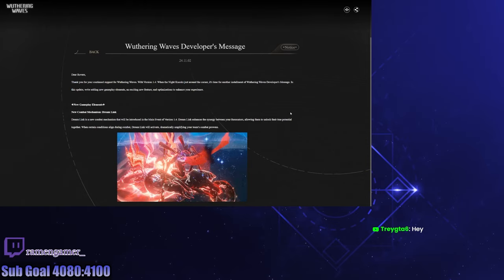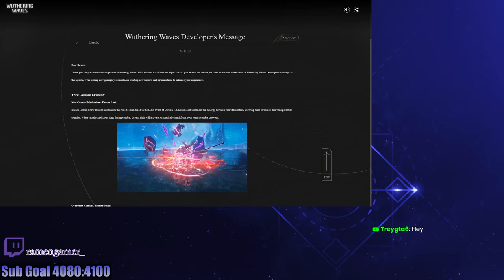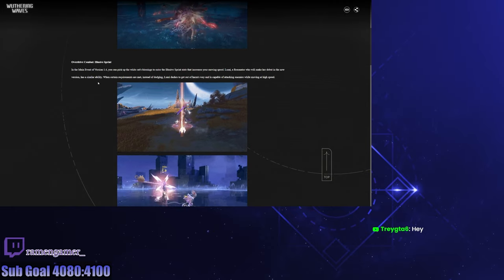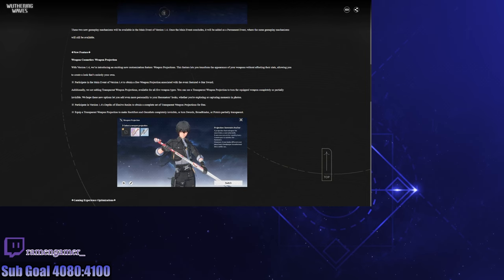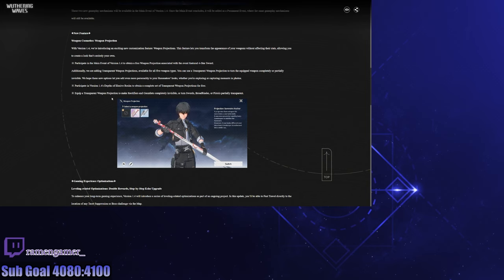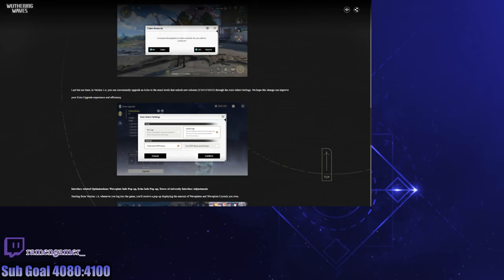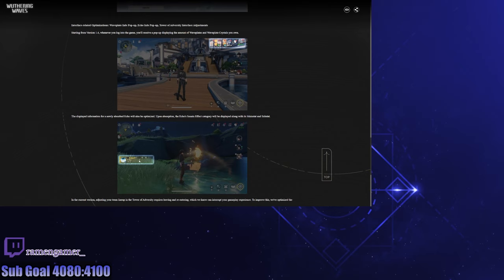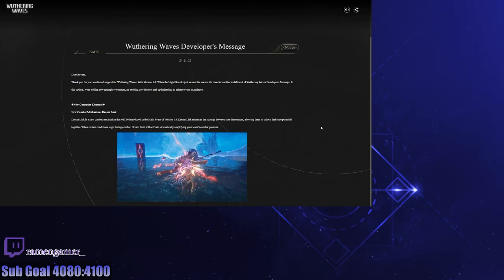Wuthering Waves keeps listening & delivering | Patch 1.4 Dev Notes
Ramen reads through all the dev notes for Wuthering Waves patch 1.4